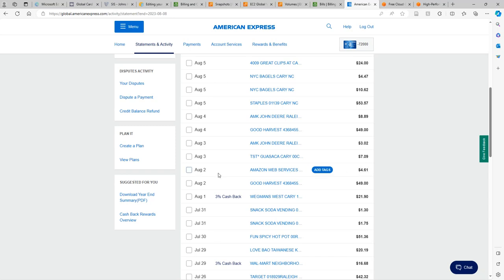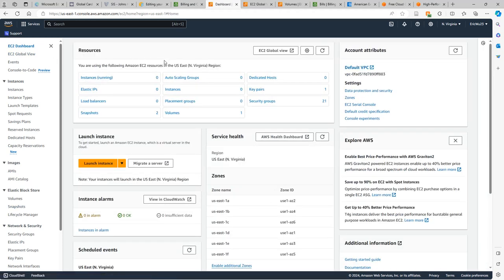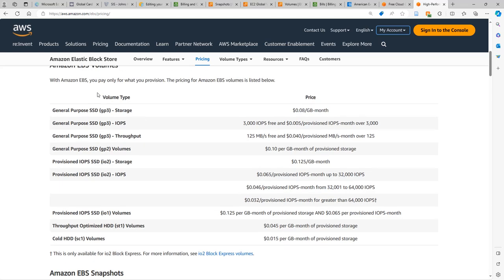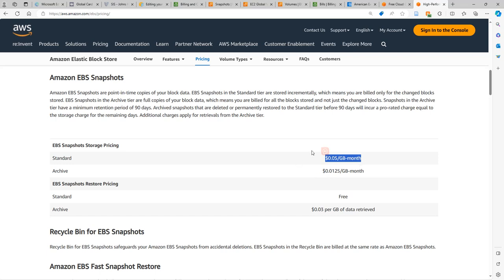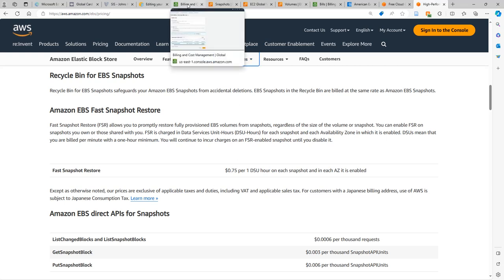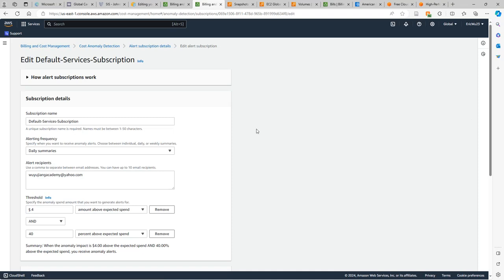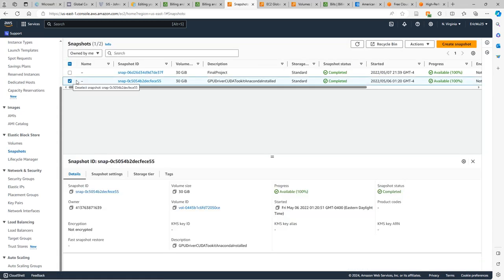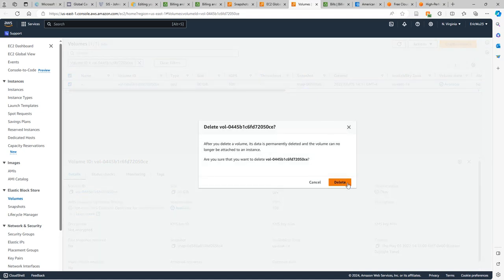Terminating an AWS instance does not guarantee zero charge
AWS is still charging you after you terminated the instance. Here is why.
The free tier account offers 1-year free storage. But don't be fooled. The volume & Snapshot do cost you money after one year hopefully not unexpectedly like me.

00:00 "Unexpected" monthly charge from AWS
01:19 EC2 Dashboard Review
02:08 Cost for SSD (gp2) Volume and Snapshots
04:56 Set up a cost monitor alert
06:30 Overview Summary
0:700 Delete the unused Snapshots and Volumes